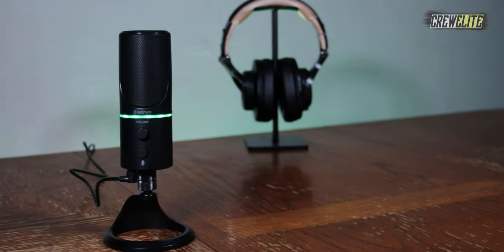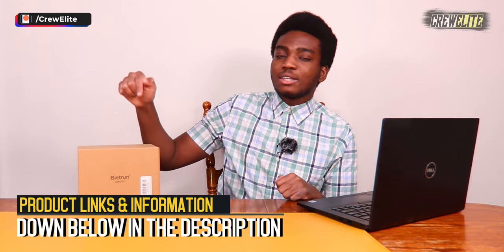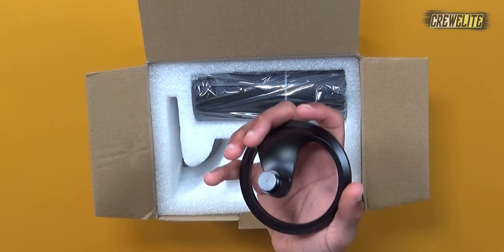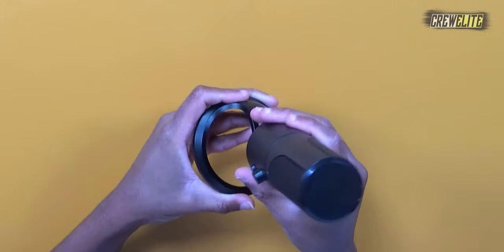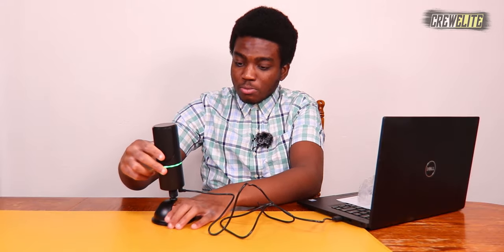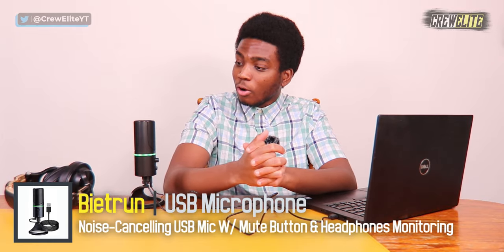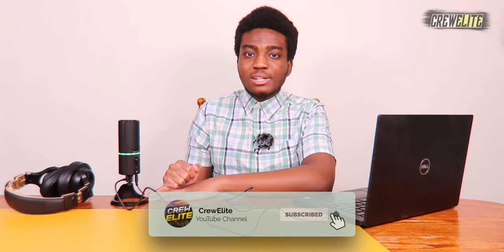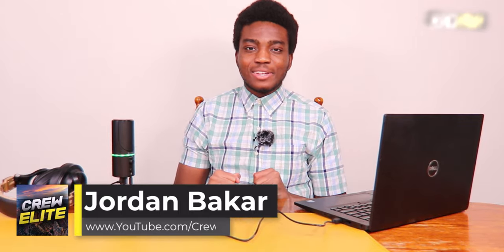Bietrun: USB Condenser Mic With Noise-Cancelling, Mute Button & Headphone Jack | Budget Mic [REVIEW]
★ Chapters:
00:00 Introduction
01:46 First Look & Unboxing
04:21 Test & Demonstration
08:34 Last Thoughts & Remarks
09:42 Conclusion

★ Product Information And Links:
Bietrun: Noise-Cancelling USB Condenser Mic With Mute Button & Headphone Jack | Budget Mic [REVIEW]

★ Product Description:
(TITLE) USB Computer Microphone with Noise Cancelling/Mute Button/Headphone Jack/LED Ring, Plug and Play, Bietrun USB Condenser Cardioid Mic for Desktop/Laptop Computer/PC/Zoom Meetings/Game(for Mac Windows)

● Plug And Play USB Microphone: The Microphone Has 59 Inch(1.5m) USB Cable And The Microphone Will Automatically Install The Driver, You Do Not Need 48v Phantom Power. Compatible Windows 7/8/10, Mac Os, Ps4, Use For Gaming, Skype, Podcast, Zoom, Youtube, Recording Streaming, Google Meeting Etc.

● Noise Cancelling USB Microphone: The Microphone Built-In A Noise Cancelling Control Unit And Supercardioid Microphone Core, You Just Need Too Long Press The Microphone Mute Button(The Indicator Light Turns To Lemon Yellow), Significantly Eliminate The Surrounding White Noise, Keyboard, And Mouse Sound, Sound Of Cars Outside The Window, Microphone Noise, Other Noise Around, Etc, Make Your Voice Clearer.

● 16mm 16 Bit Condenser Vocal Microphone: This Usb Supercardioid Condenser Microphone Was Designed With The Professional Sound Chip-Set And 16mm Electret Condenser Transducer, with No Microphone Background Noise. 16 Bit, Which Can Pick Up Clear Human Voice, Very Suitable For Online Chat, Game Exchange, Online Teaching, Online meetings, Etc.

● Mute Button And Headphone Jack: There Is A 3.5mm Headphone Jack At The Bottom Of The Microphone, You Can Use Headphones To Monitor The Sound And Control The Volume Through The Sound Control Knob On The Microphone. One-Key Mute, Click The Microphone Indicator Button To One-Key Mute, The Led Ring Turns Red.

● Microphone With Metal Stand: The Microphone Base Is a Very Heavy Round Metal Base, Not Roll Over, Very Safe. Can Be Rotated 360°, And Can Be Tilted 20° Left And Right, Which Is Convenient To Adjust To a Suitable Angle For Recording. A 3/8" Nut At The Bottom Of The Microphone Can Be Used With A Normal Bracket Arm.

Microphone Specifications:
Connection mode: USB.
USB cable: 1.5m.
Base: Ring metal base.
Audio pickup range: 195 inch/5M range (front straight line distance).
Sampling rate: Min 44.1Hz/max 48kHz.
Bit rate: 16bit.
Diaphragm cabin: Ø16mm capacitive diaphragm cabin.
Pointing mode: cardioid.
Frequency response: 50Hz-20kHz.
Sensitivity: 47±3db.
Sound pressure level: less than 110dB (THD greater than 1% at 1kHz).
Size: Microphone Body: Size: 50mm*120mm, Weight:140g.
Base: Size: 90mm*75mm, Weight: 170g.

Microphone Tricolor Halo:
Red: Mute mode (press the microphone logo button once to red halo, press again to Dismiss).
Lemon Yellow: You just need to long-press the microphone mute button(the indicator light turns to lemon yellow), Significantly eliminate the surrounding white noise, keyboard and mouse sound, sound of cars outside the window, Microphone noise, Other noise around, etc, Make your voice clearer.
Green: Normal pickup pattern.

Computer System Settings:
Windows 10 Setting:
1. Make sure your microphone is connected to your PC.
2. Select Start - Settings - System - Sound.
3. In Sound settings, go to Input - Choose your input device, and then select the microphone “Bietrun one”.

MacOSX Setting：
1. Click on your Apple menu in the top-left corner and select System Preferences and Double-click the Sound icon.
2. Click on the Input tab to see your microphone list.
3. Click on “Bietrun one” and Adjust the Input volume by moving the slider to the right.

CrewElite©